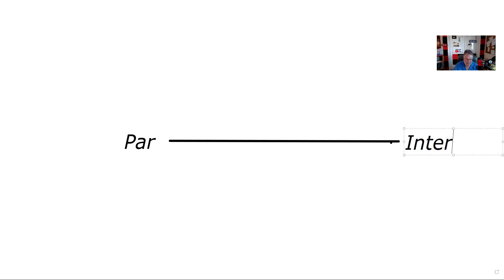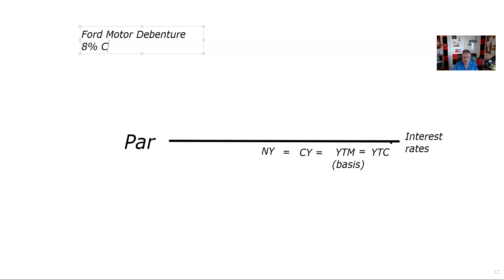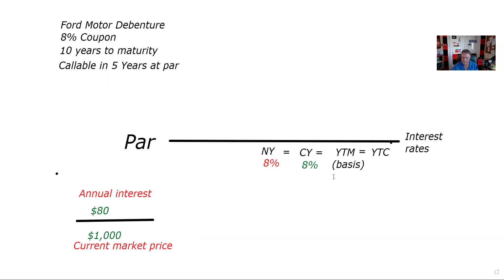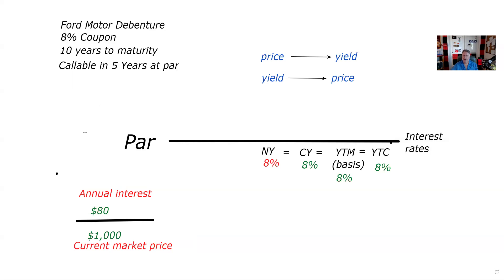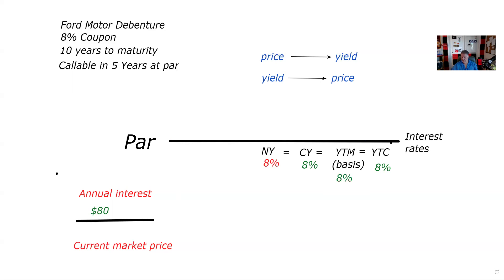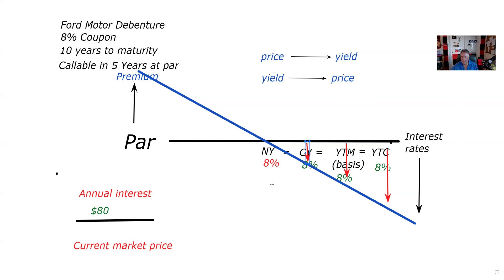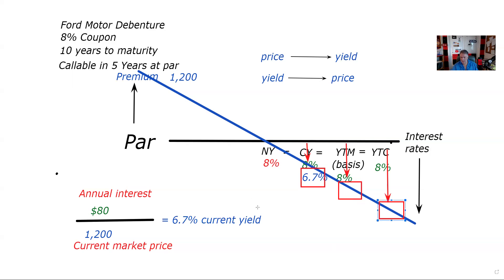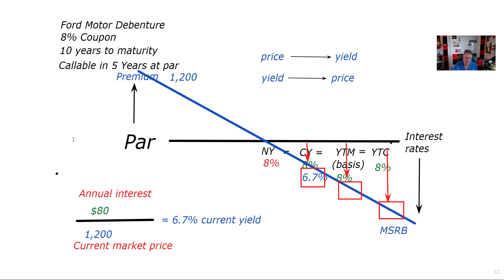Teeter Totter Replay. Inverse Relationship of Interest Rates and Bond Prices.